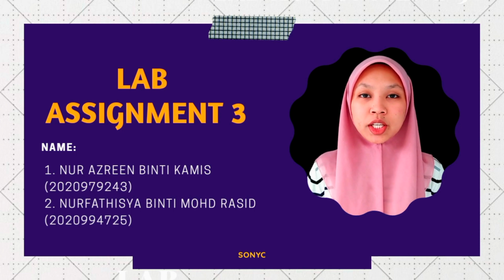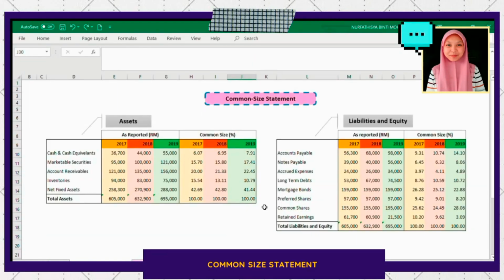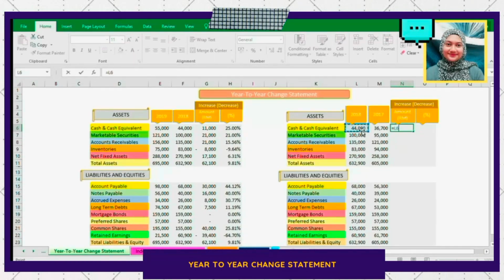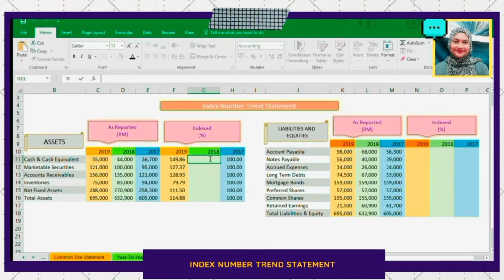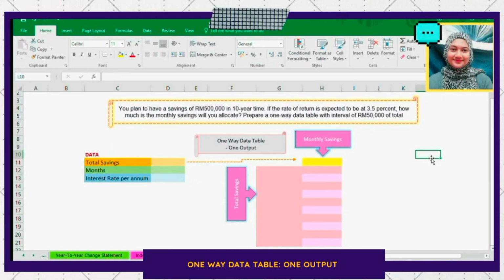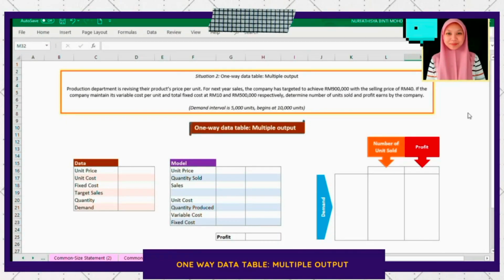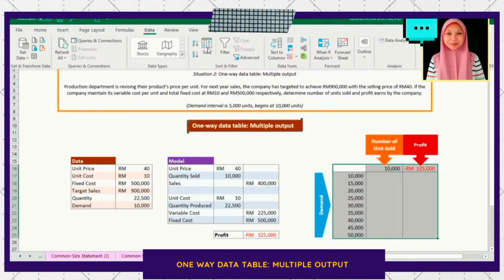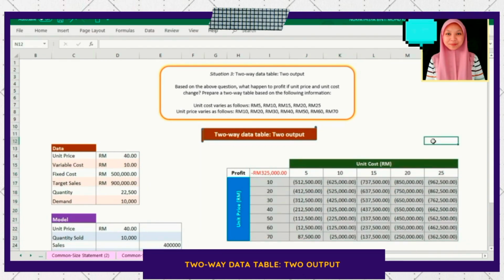LAB ASSIGNMENT 3-FIN534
NAME:
1. NUR AZREEN BINTI KAMIS (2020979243)
2. NURFATHISYA BINTI MOHD RASID (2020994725)

CLASS:
JBC2423B